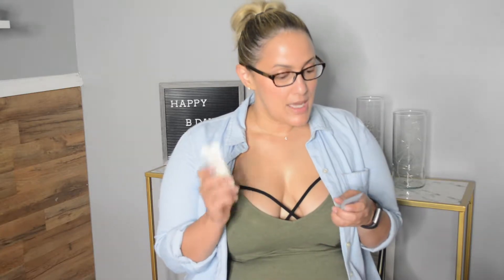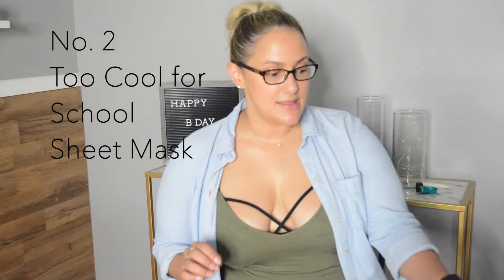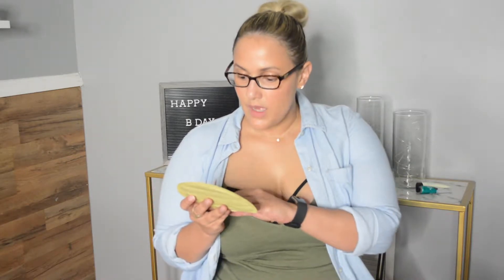My 5 TOP Face Masks for Dry Sensitive Skin!!! | August 2018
Hey guys! I'm sharing my favorite Face masks I use for my dry sensitive skin. I have eczema and have to be very careful, these work great for me! I hope you Enjoy!! XOXO

Let me know if I should try out some more amazing masks!!

Comment and like for more! :)